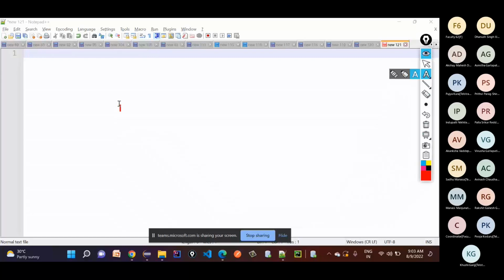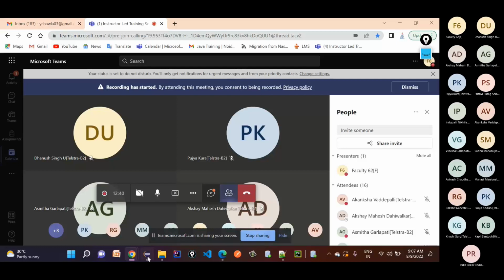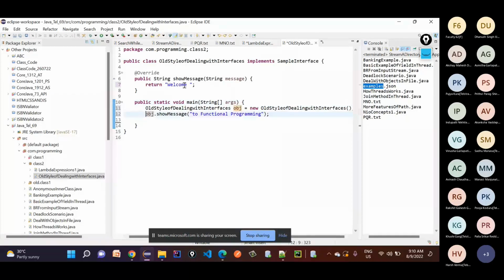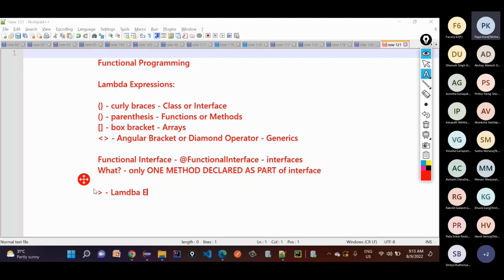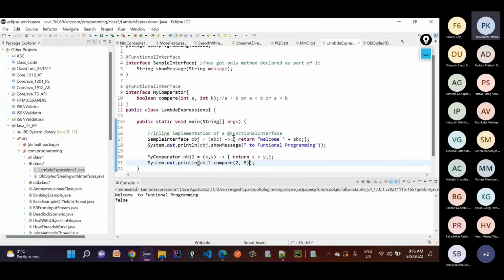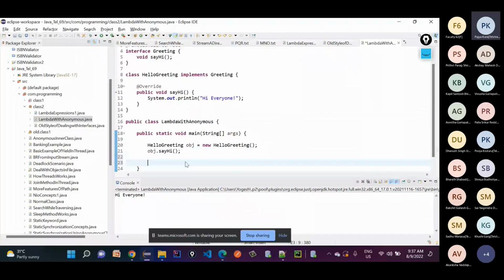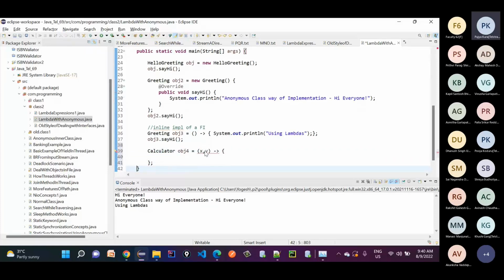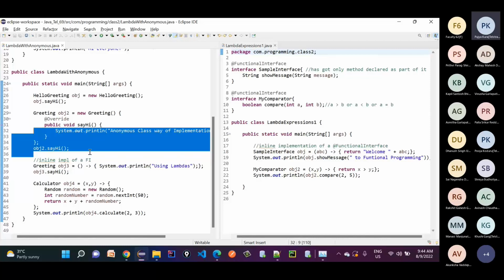Concept of Lambda Expressions in Core Java Course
We offer videos and online classes of Core Java.